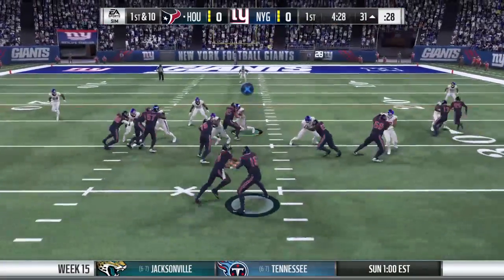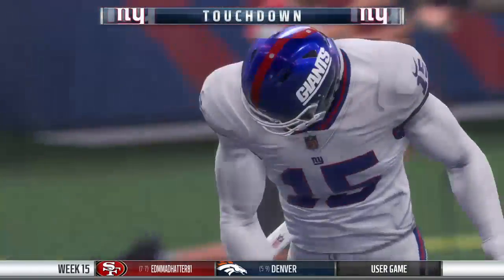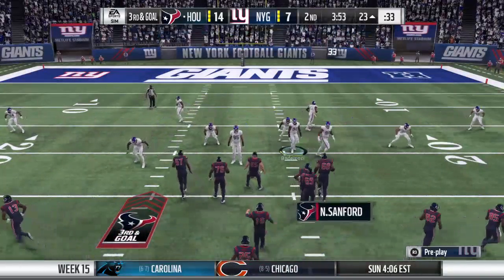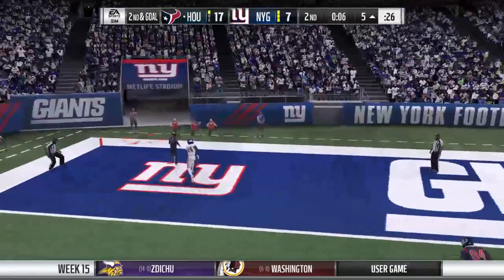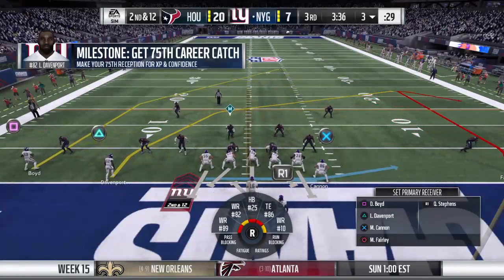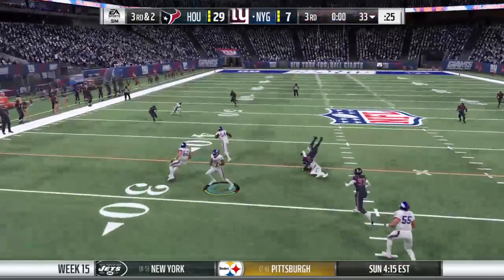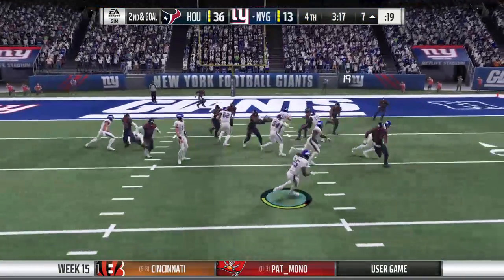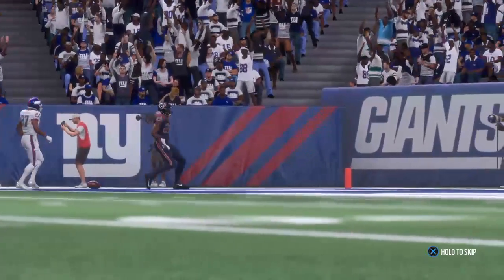TeamProof's Live PS4 Broadcast